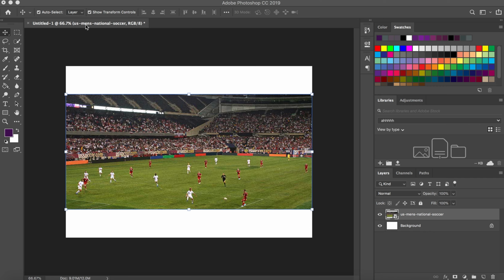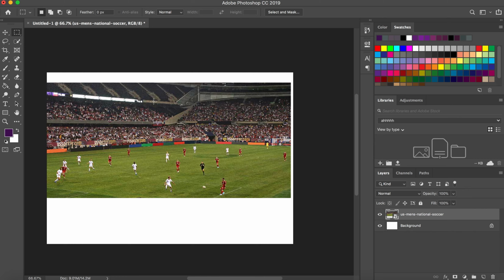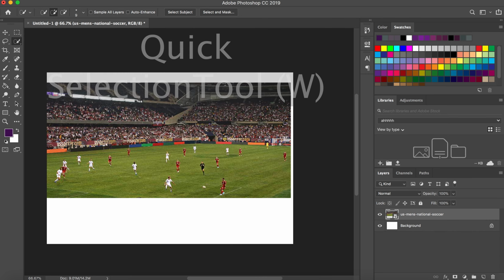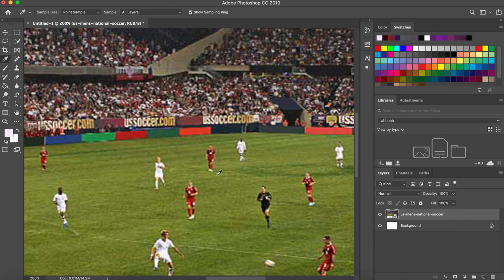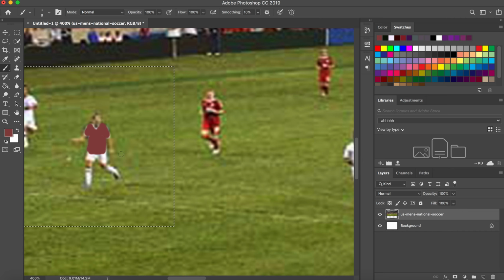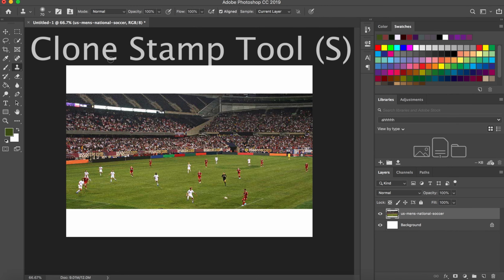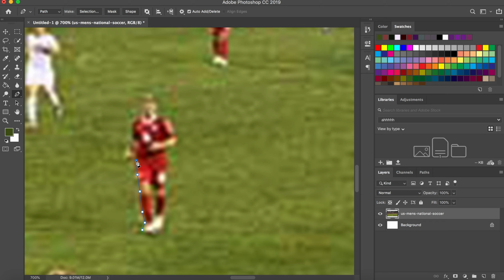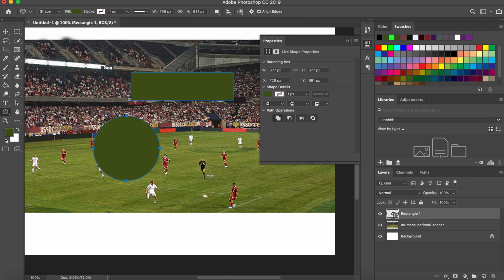Navigating the Toolbar in Adobe Photoshop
In this video, Tate shows you how to navigate the toolbar in Adobe Photoshop, and how to use some of the tools.